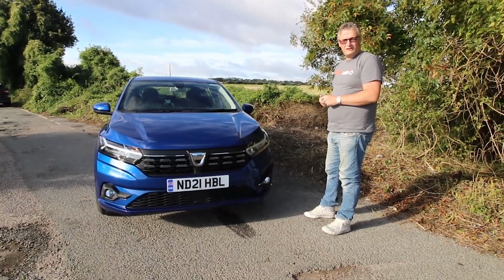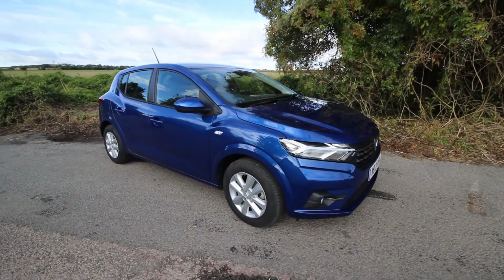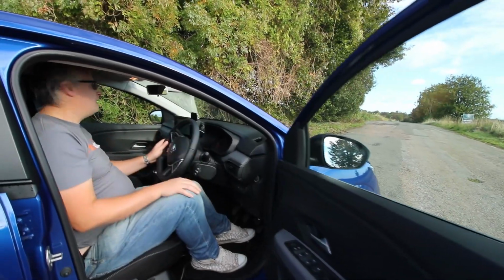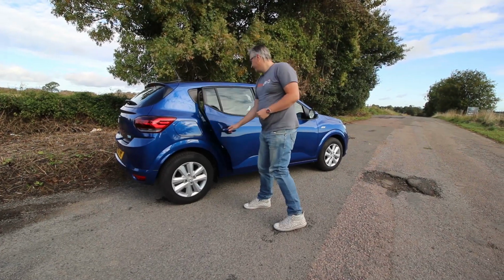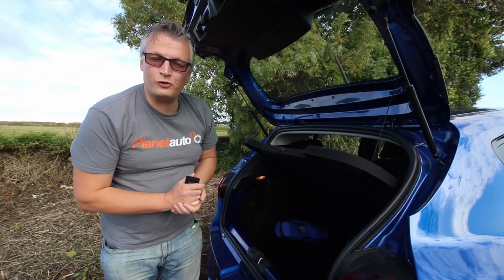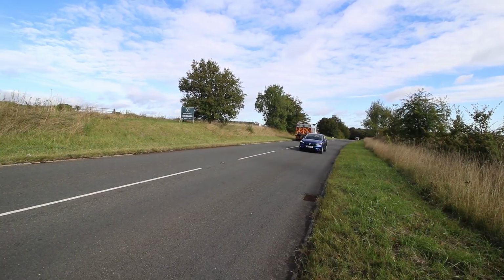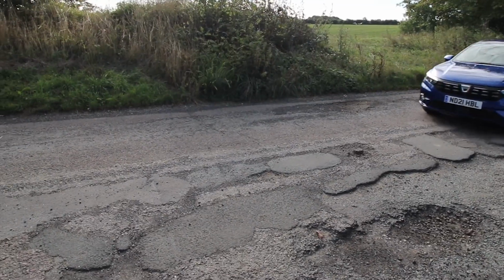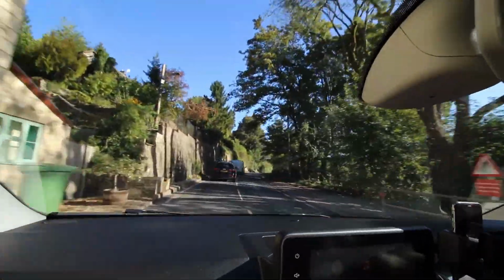New Dacia Sandero BiFuel Review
The all new Dacia Sandero 2021 is here - with a brand new exterior that comes with Y shaped LED lights.

This saloon is still as roomy on the inside though, giving you versatility  and practicality.

Prices for the range start from £9,845.00 on the road - the model we have here costs £12,640.00 with metallic paint.